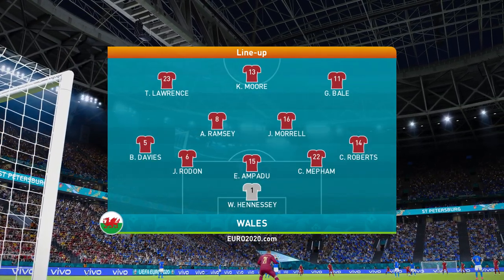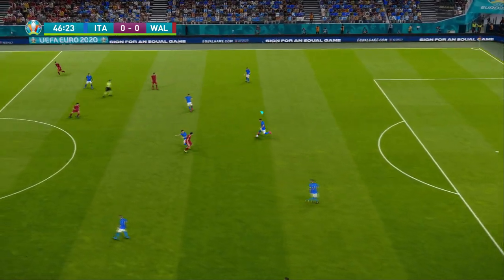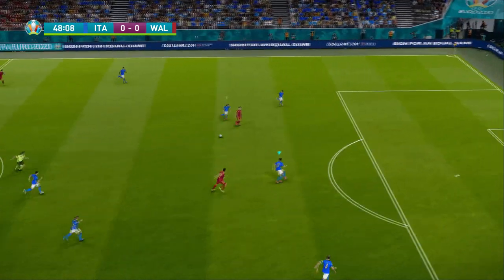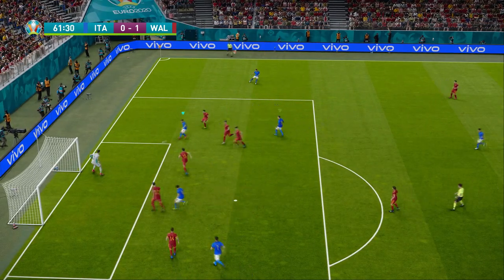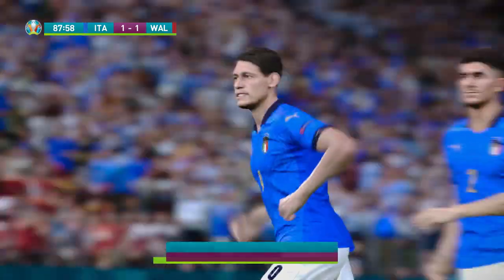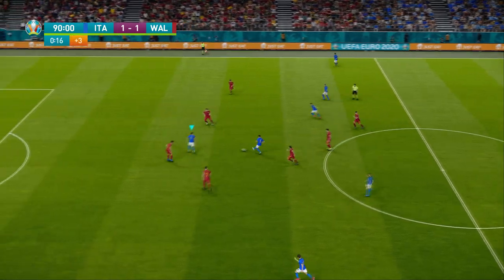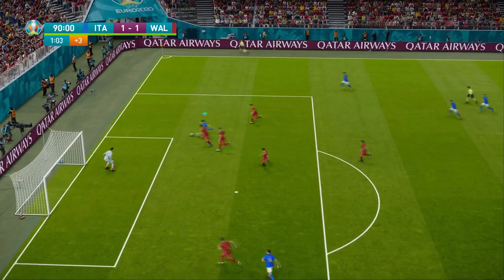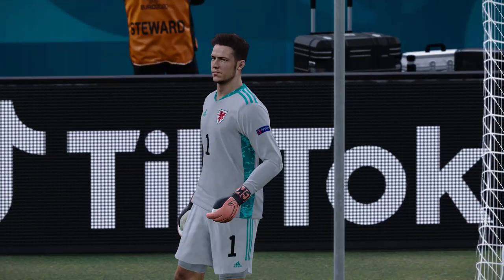PES 21 | Italy 1 - 1 Wales | UEFA EURO 2020 - Group Stage